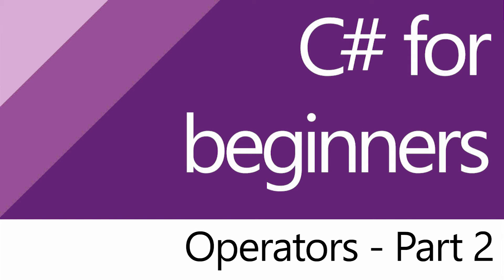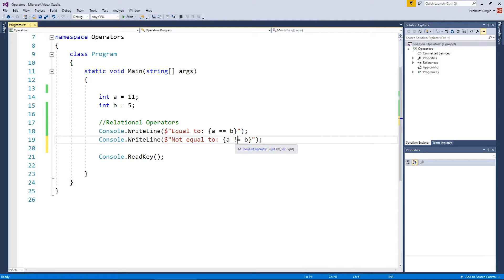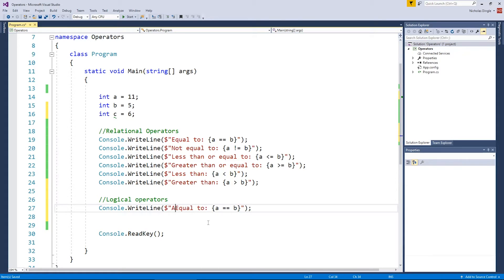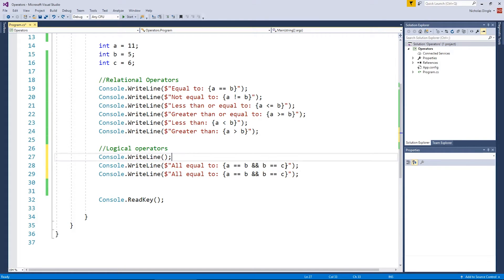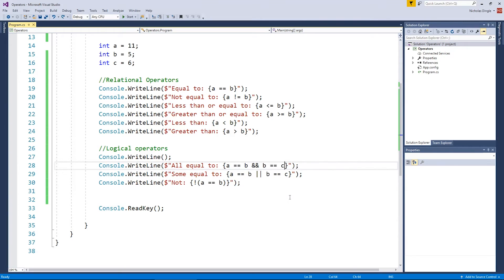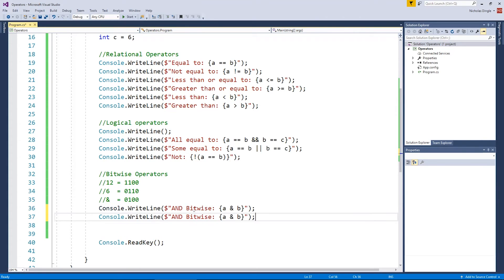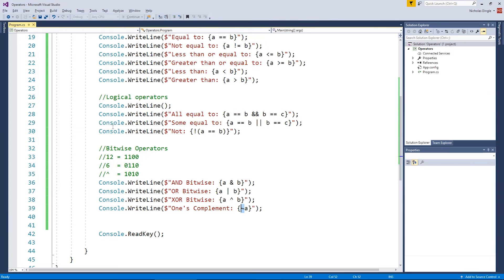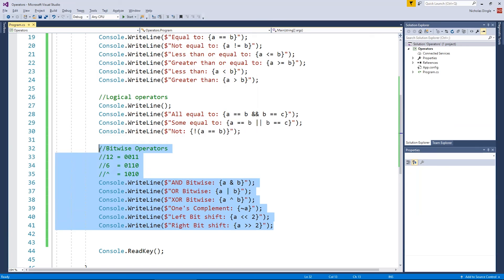C# for beginners - 9. Operators (Part 2/2)